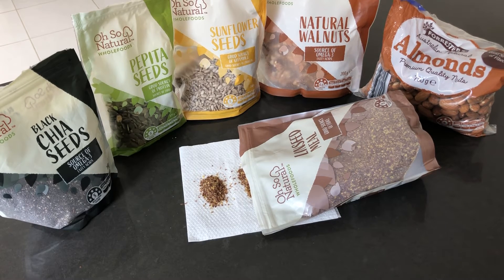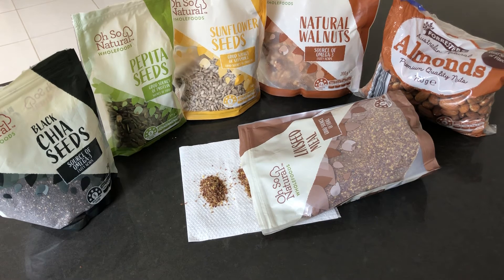WHY I LOVE LINSEEDS or FLAXSEEDS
Linseed/Flaxseed have a very high content of omega3 fatty acid. They can be eaten whole or ground and do not need to be cooked.